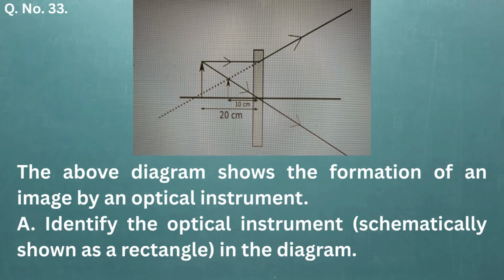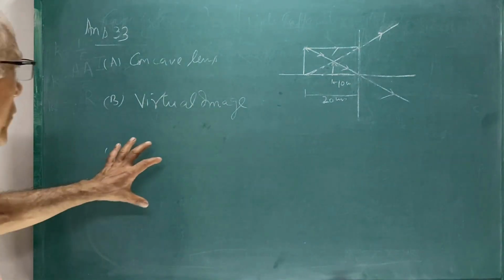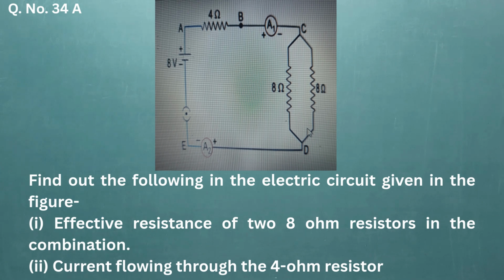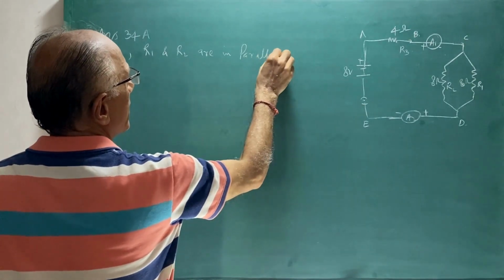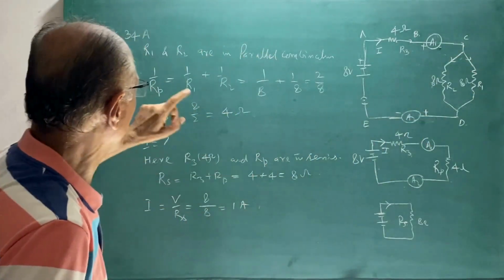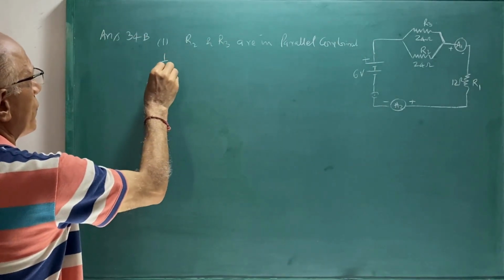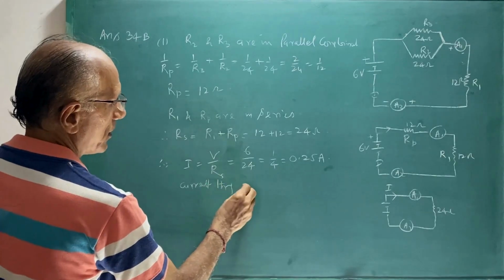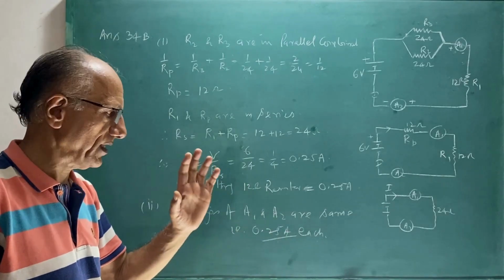Solution of CBSE Class X Sample Paper 2025 - 26 का हल P-2 अवतल लेंस अवतलदर्पण उत्तल लेंस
Solution of CBSE Class X Sample Paper 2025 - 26 का हल P-2 अवतल लेंस अवतलदर्पण उत्तल लेंस lens दसवीं कक्षा के सीबीएसई सैंपल पेपर 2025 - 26 का हल P-2 अवतल लेंस अवतलदर्पण उत्तल लेंस उत्तल दर्पण भौतिकी प्रकीर्णन Solution of CBSE Class X Sample Paper 2025-26 concave mirror convex mirror scattering blue sky

We know that:
  Concave mirrors can produce both real and virtual images depending on the position of the object.
  अवतल दर्पण वस्तु की स्थिति के आधार पर वास्तविक और आभासी दोनों प्रतिबिंब बना सकते हैं।
 In both concave and convex mirrors, the image location can be determined using the mirror formula 1 𝑓 = 1 𝑣 + 1 𝑢 where f is the focal length, v is the image distance, and u is the object distance.
 अवतल और उत्तल दोनों दर्पणों में, प्रतिबिंब की स्थिति दर्पण सूत्र 1/𝑓 = 1/𝑣 + 1/𝑢 का उपयोग करके निर्धारित की जा सकती है, जहाँ f फोकस दूरी है, v प्रतिबिंब की दूरी है, और u वस्तु की दूरी है।
 Scattering of Light:
According to Rayleigh’s scattering: The Intensity of Scattering is inversely proportional to fourth power of wave length( ∝1/λ*4).
When sun light travels through atmosphere then blue light  scatters the most having smaller wavelength. that is why the sky appears blue.
रेले के प्रकीर्णन नियम के अनुसार: प्रकीर्णन की तीव्रता तरंगदैर्घ्य के चतुर्थ घात के व्युत्क्रमानुपाती( ∝ 1/λ*4) होती है।
 इसलिए जब सूर्य का प्रकाश वायुमंडल से होकर गुजरता है, तो नीला प्रकाश सबसे अधिक प्रकीर्णित होता है।
यही कारण है कि आकाश नीला दिखाई देता है।

Q. A point object is placed at a distance of 26 cm from a convex mirror of focal length 26 cm. The position of the image will be.
एक  वस्तु 26 सेमी फोकस दूरी वाले उत्तल दर्पण से 26 सेमी की दूरी पर रखी गई है। प्रतिबिंब कहाँ पर  बनेगा ?
Mirror formula is 1/𝑓 = 1/𝑣 + 1/𝑢
Here f = + 26 cm, u = -26 cm, v = ?
1/f = 1/v + 1/u
1/26 = 1/v + 1/(-26) = 1/v - 1/26
1/26 + 1/26 = 1/v
1/v = 2/26 = 1/13
v = 13 cm
Position of the image is 13 cm behind the convex mirror.
प्रतिबिम्ब की स्थिति उत्तल दर्पण से 13 सेमी पीछे है।

Q. An object is placed at a distance of 20 cm frm a concave lens and the image is found at a distance of 10 cm from the lens. find the focal length of the lens and also state the nature of the lens.
एक वस्तु को अवतल लेंस से 20 सेमी की दूरी पर रखा जाता है और प्रतिबिंब लेंस से 10 सेमी की दूरी पर बनता है। लेंस की फोकस दूरी ज्ञात कीजिए और लेंस की प्रकृति भी बताइए।
u = -20Cm, v = -10 Cm
1/f = 1v - 1/u = (1/-10) -(1/-20)
1/f = -1/10 + 1/20 = (-2+1)/20
1/f = -1/20
f = -20 Cm
Nature of lens - अवतल लेंस / Concave lens.

Combination of resistors:
Series Combination:
Rs = R1 + R2 + R3
Parallel combination:
1/Rp  + 1/R1 + 1/R2 + 1/R3